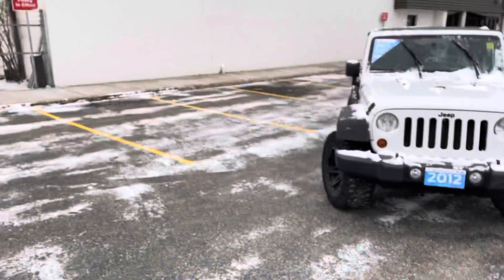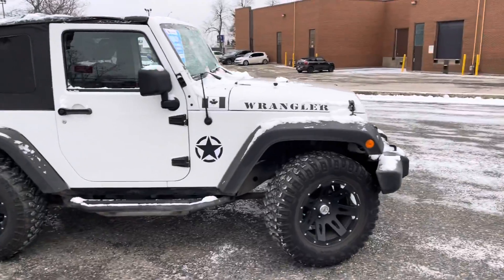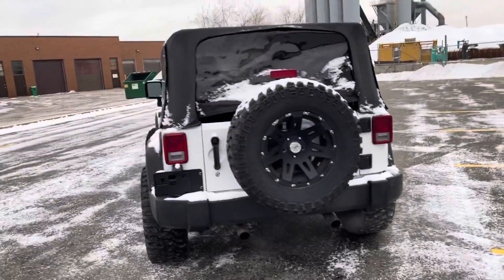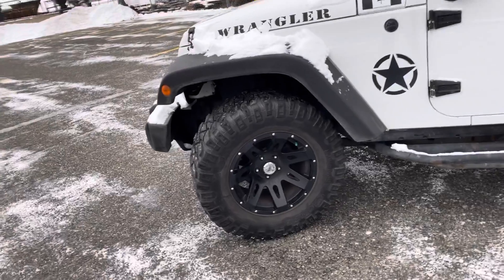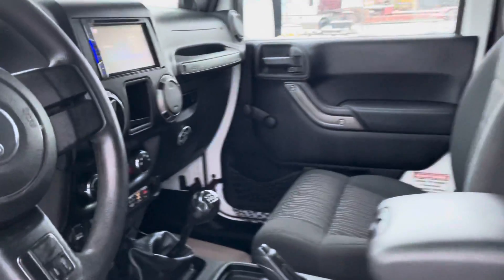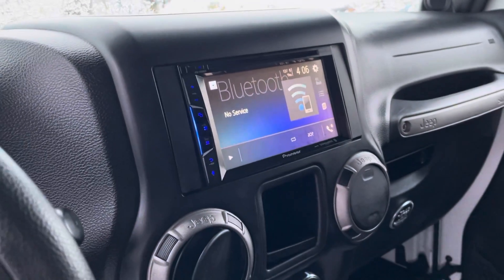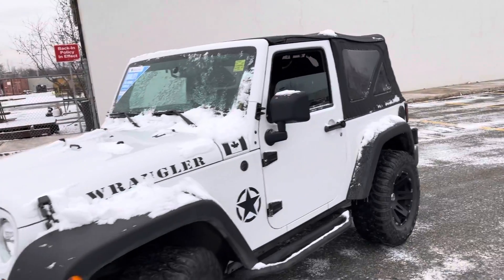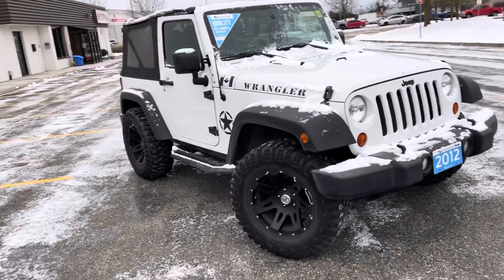Jeep Wrangler 4x4 for sale